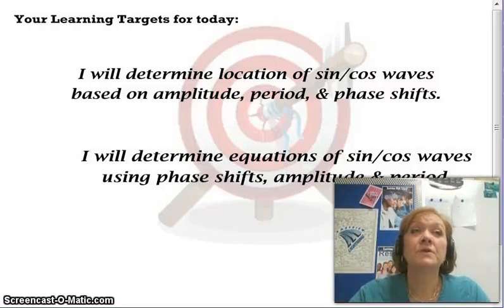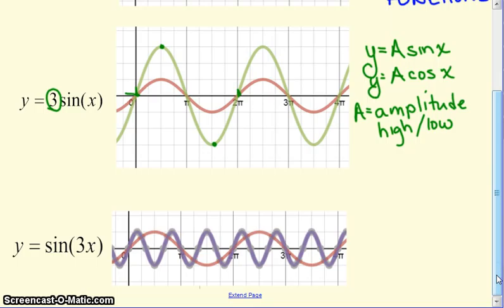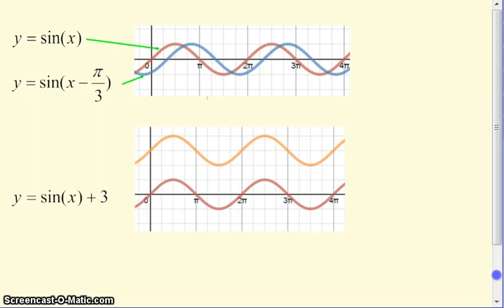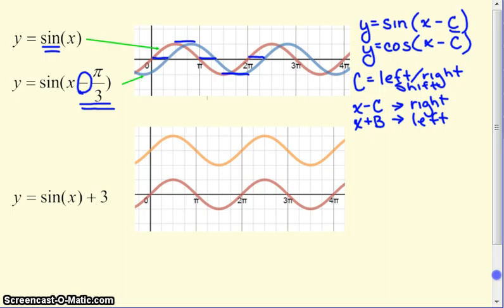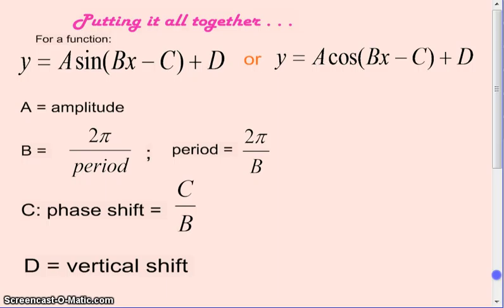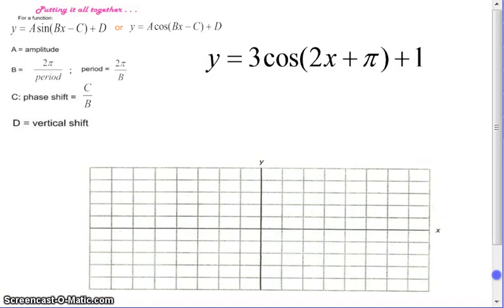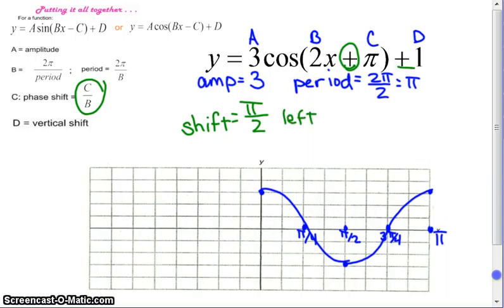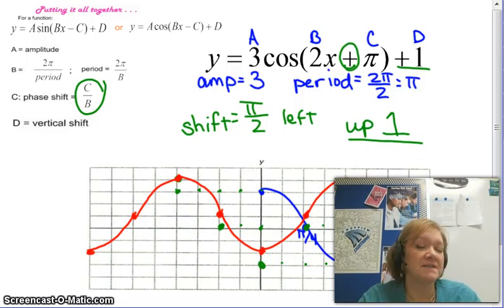Ch2 8 graphing with shifts